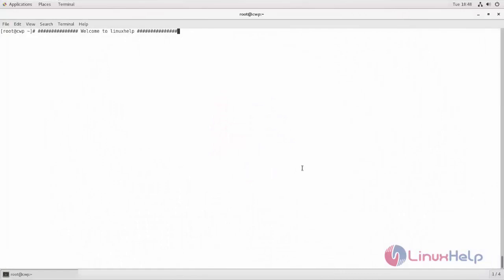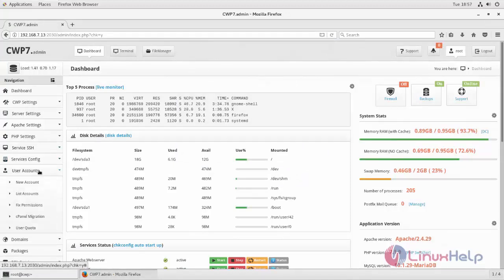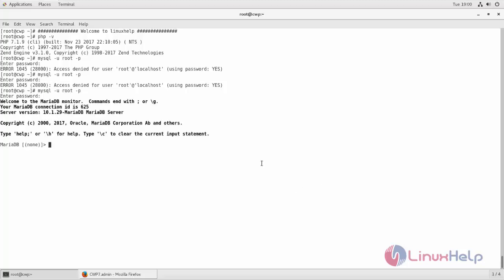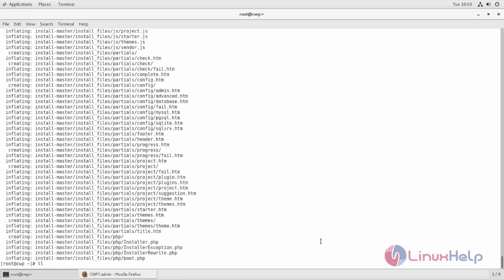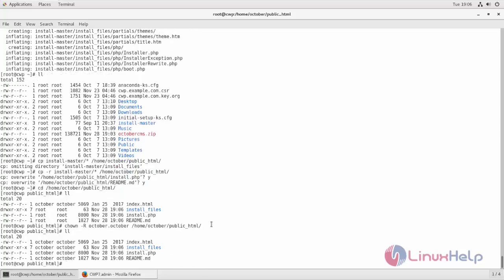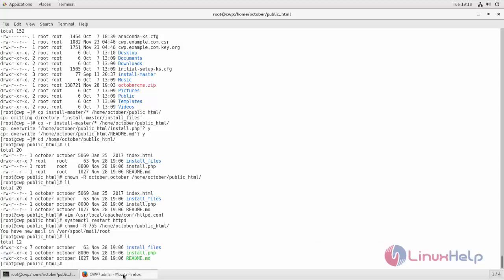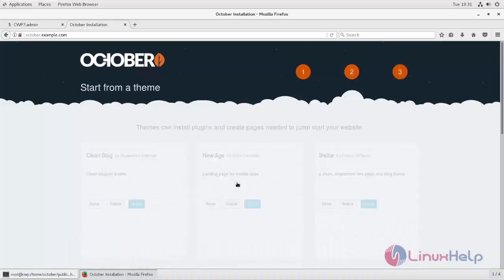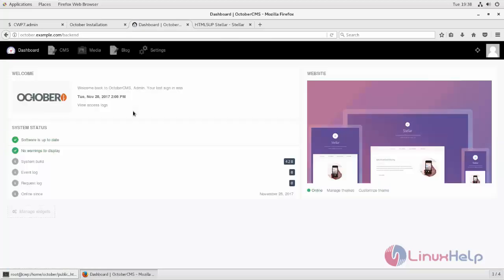How to install OctoberCMS on CentOS Web Panel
This video covers the method to install OctoberCMS on CentOS Web Panel.  OctoberCMS is a free and open source CMS (Content Management System) self-hosted CMS software based on Laravel PHP Framework.